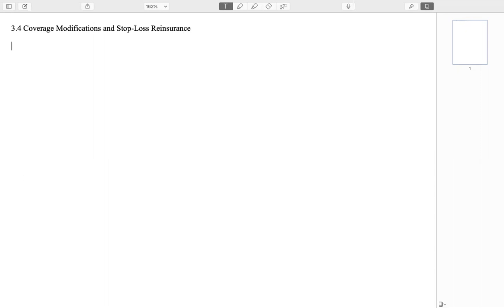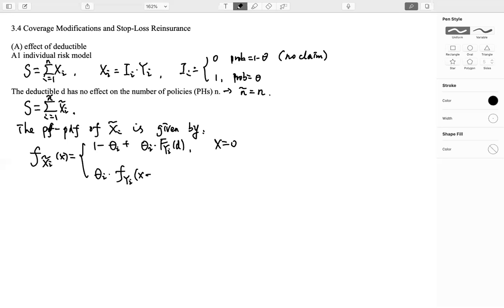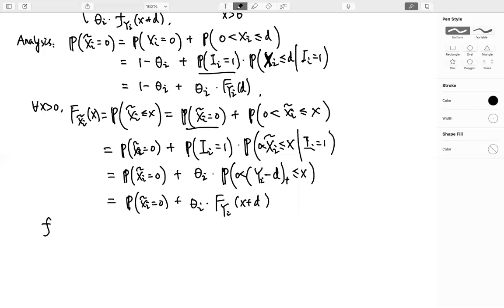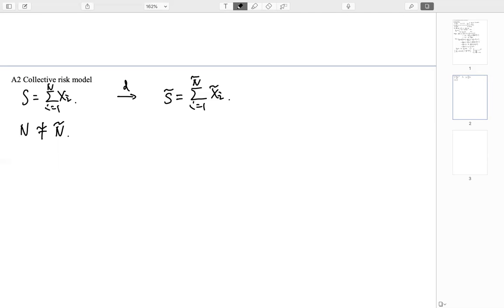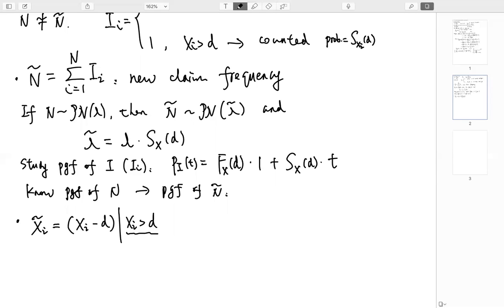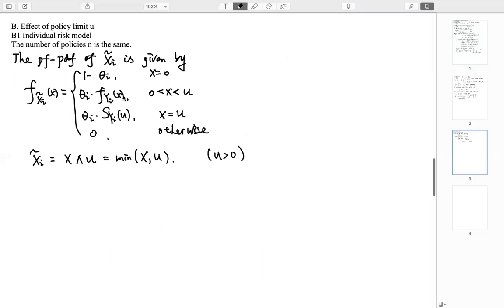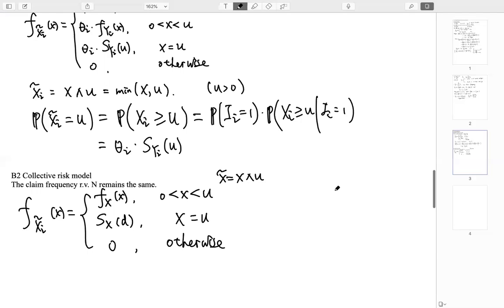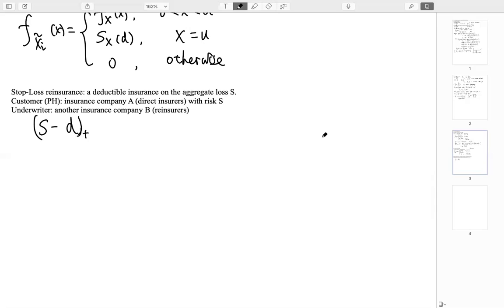[MATH 5639 Actuarial Loss Models] Lecture 23: Ch3 Coverage Modifications